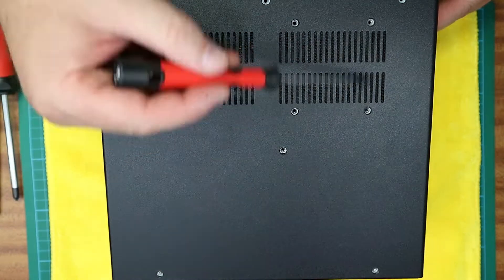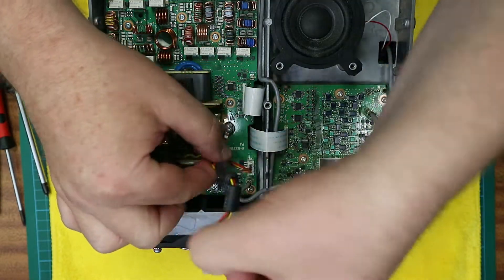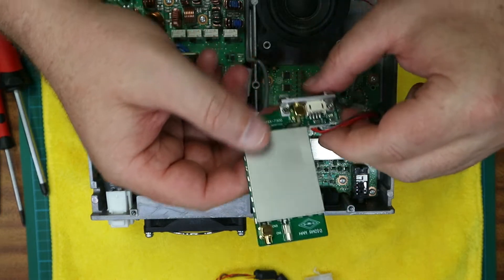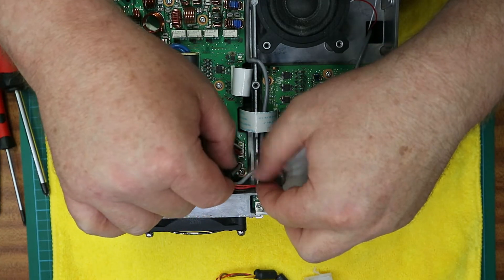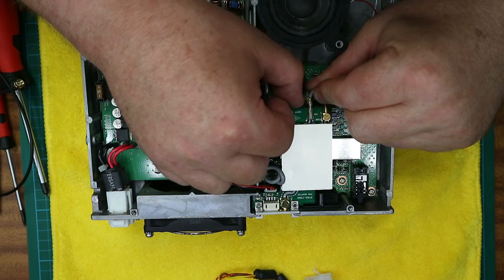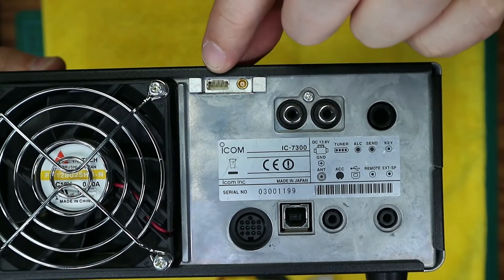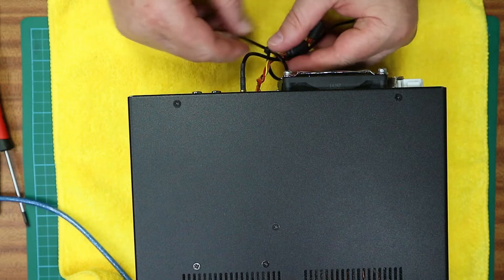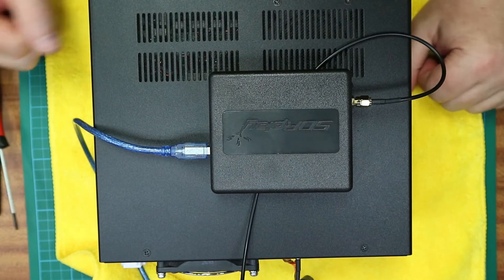Radio Analog PTRX-7300 Pan Adapter Installation for the Icom-IC-7300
SDR RF Output from Radio Analogue the PTRX7300